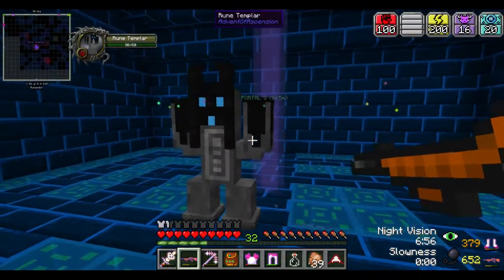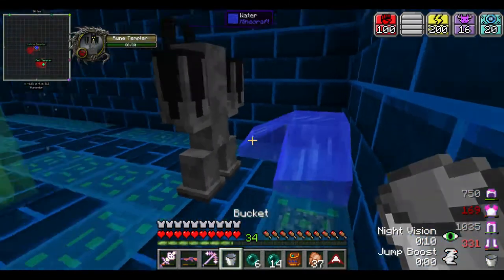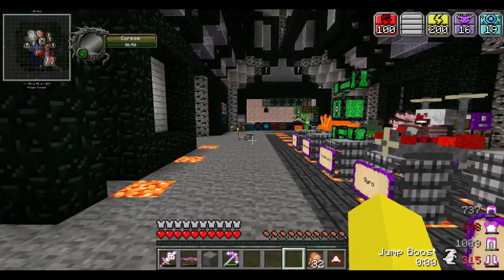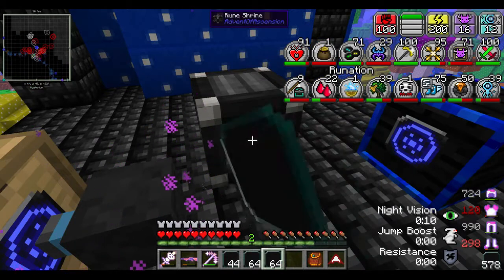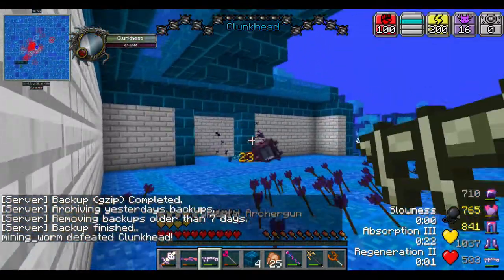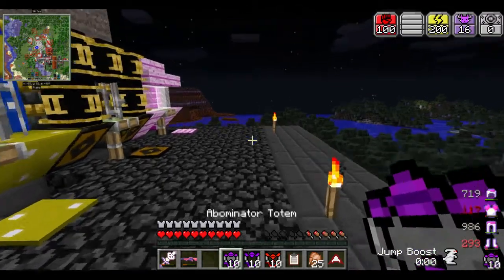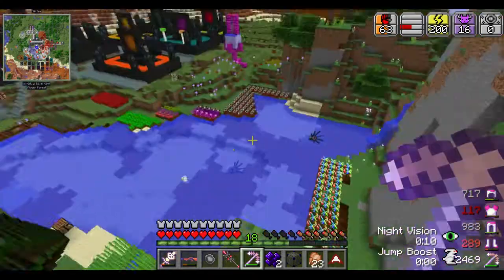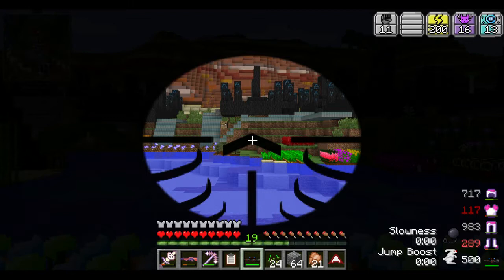Jim Plays obsExplore Minecraft E47 - Clunky Clunkhead!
Today we gather all the resources we need to take on Clunkhead, the boss of the Lands of Runandor.  Plus we have some crazy shenanigans with spawners and totems.

obsExplore Minecraft is a private Minecraft modpack built around the mod "Nevermine: Advent of Ascension".  It contains only a small number of mods, with gameplay focused on that mod. Full mod list with links is available at my

ObsTrophies is an add-on mod (by me!) that adds Trophies for many Advent of Ascension mobs.

ObsAoA is an add-on mod (another one by me!) for Advent of Ascension.